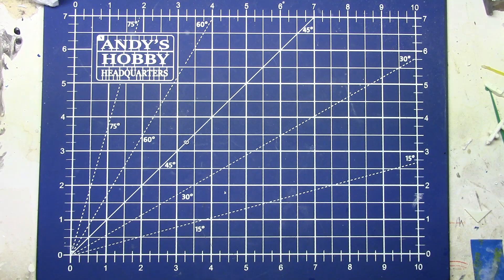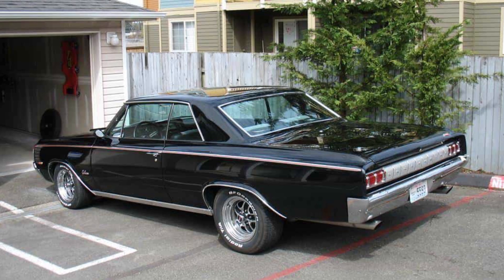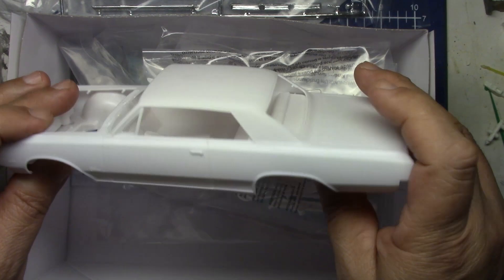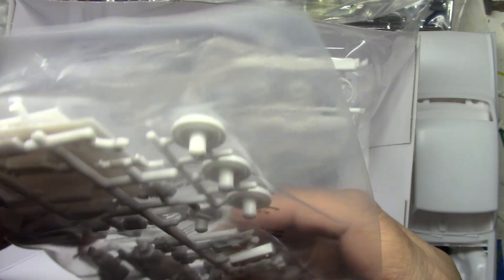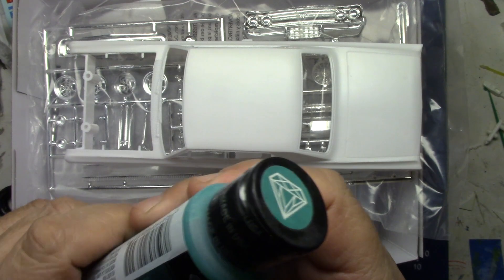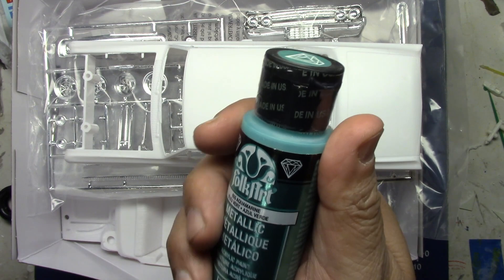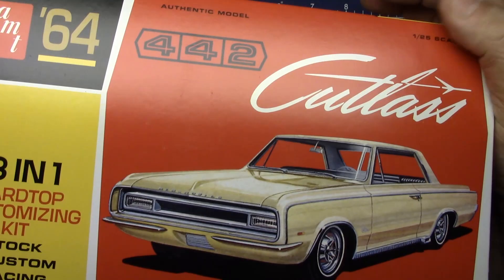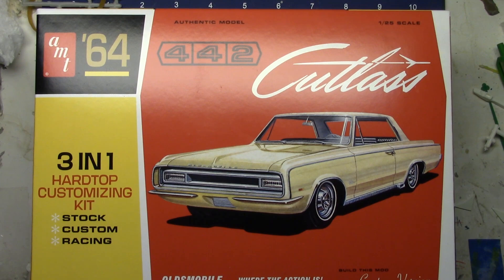Ep.142 The New AMT 64 Oldsmobile 442 1/25th Scale Model Car Kit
Have you ever bought a kit on just a whim, that you weren't intending to buy?
Well I did, on my list visit to Andy's Hobby Headquarters.
Check out andyshhq.com for this kit and many more.
L.C.

Luka Cee

Cashew Cosplay

Denise Void

AZLeo Valor